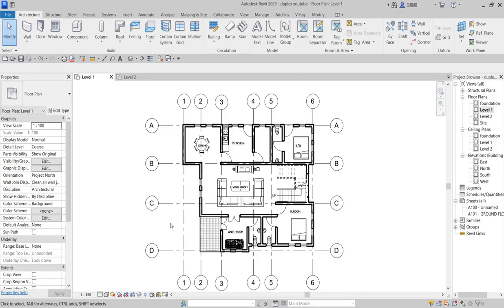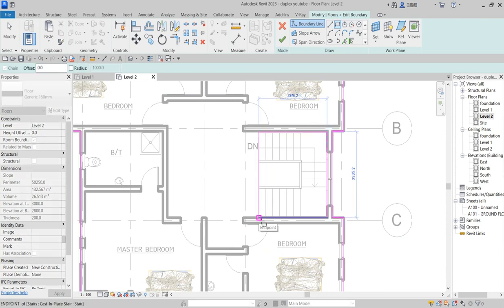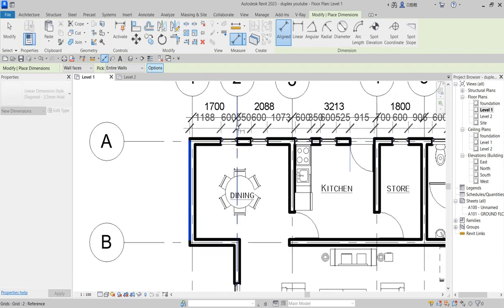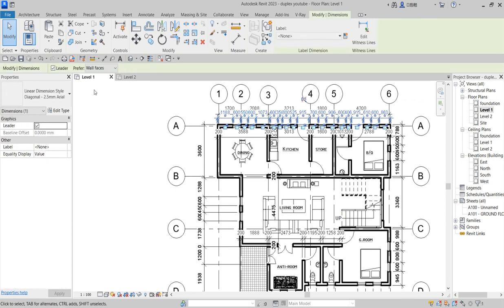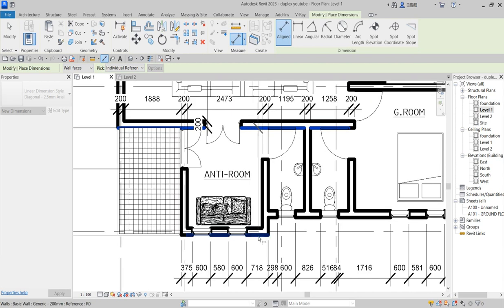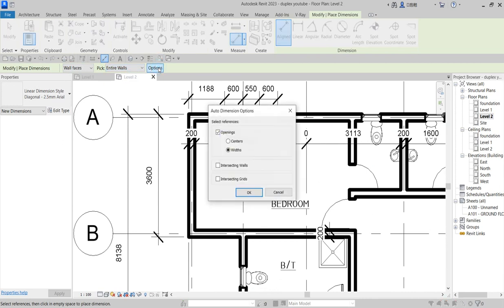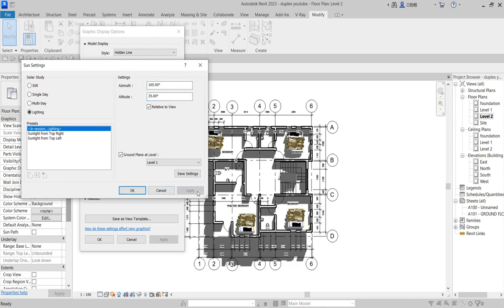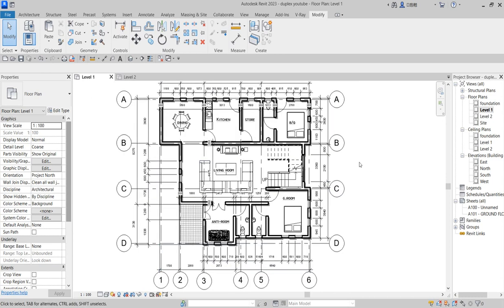#06 how to Create dimension Duplex in revit Tutorial beginner to pro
How to Create dimension Duplex in revit Tutorial beginner to pro